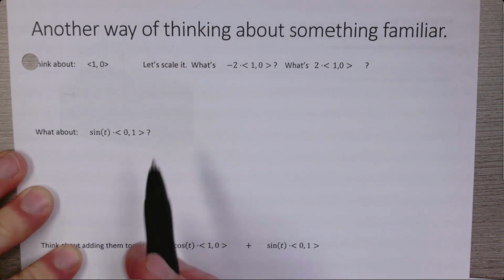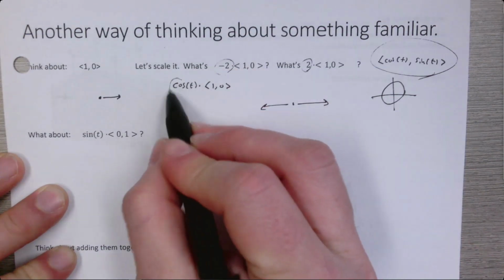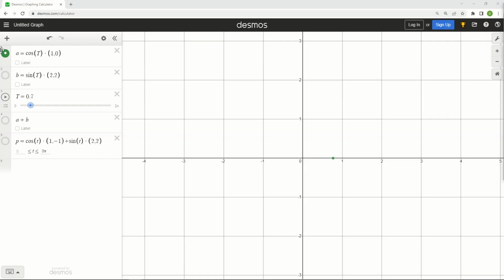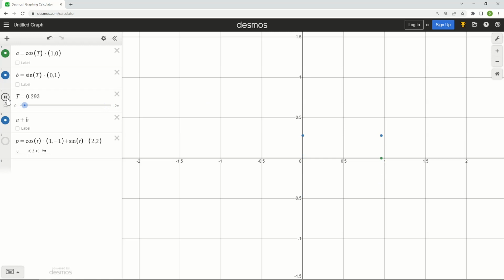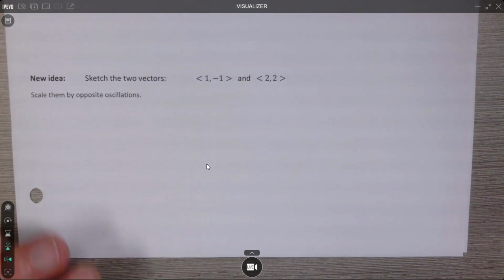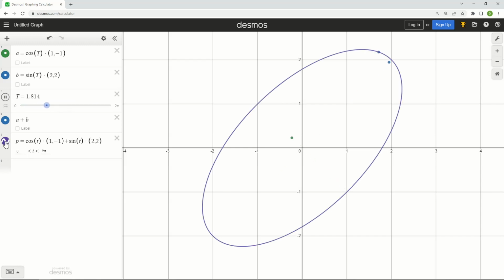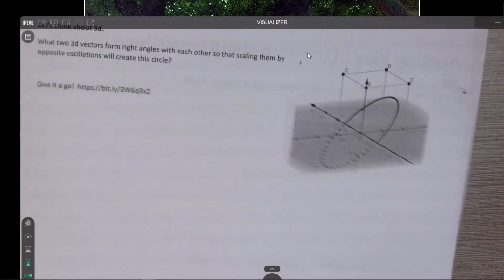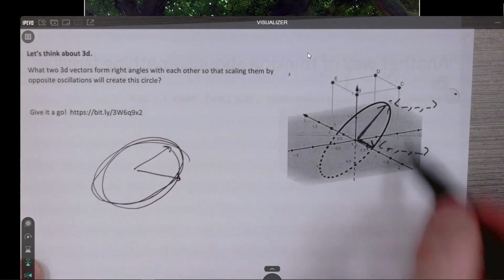Sketchy description of arbitrary circular motion in 3d